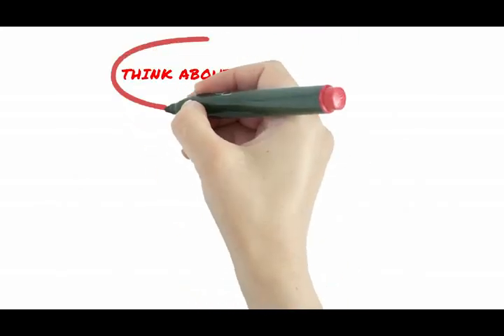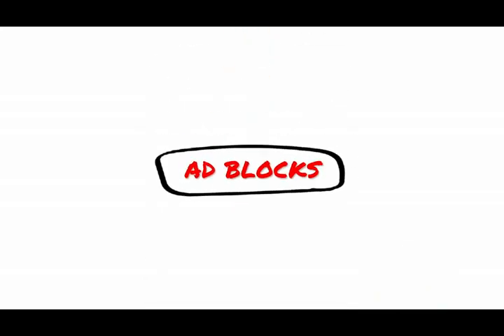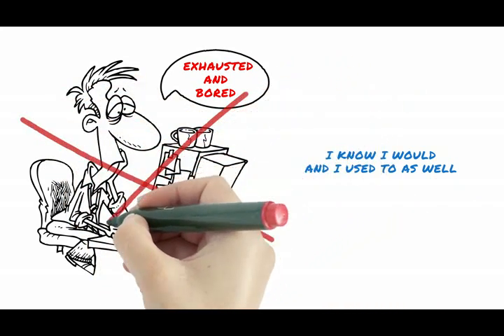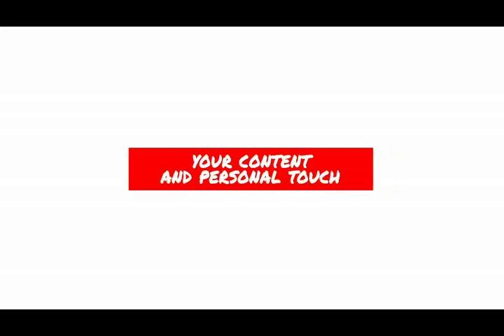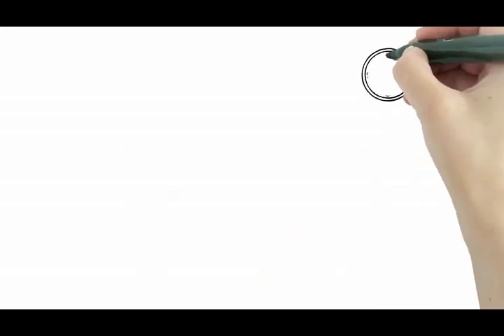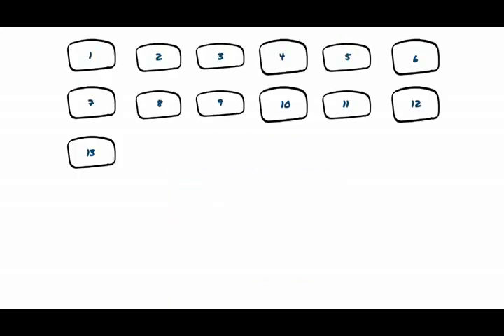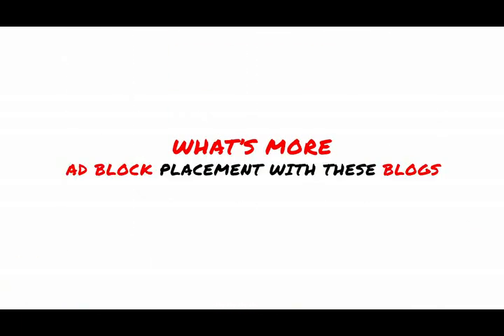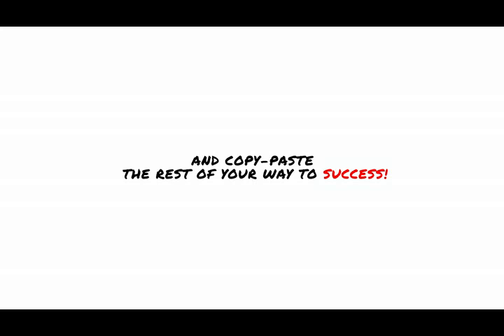Save Time Using These Blogs For Your Adsense Campaigns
Use this set of readymade Adsense blogs to scale up your Adsense campaigns!